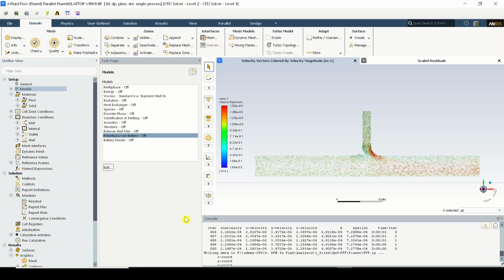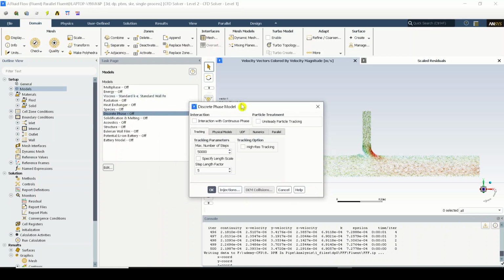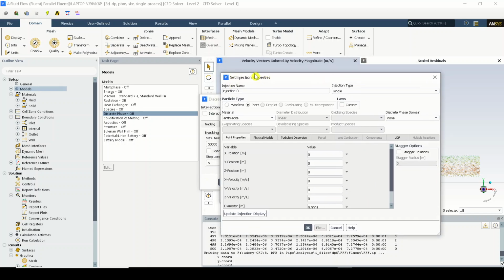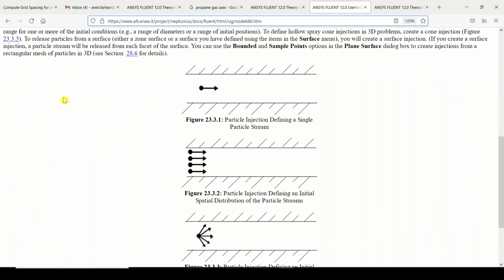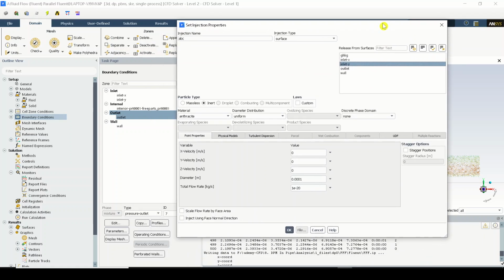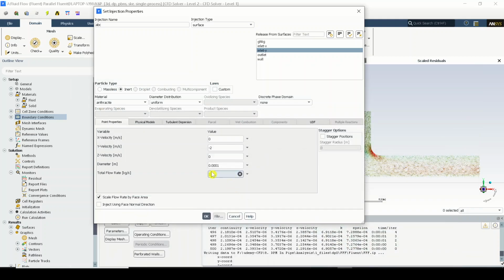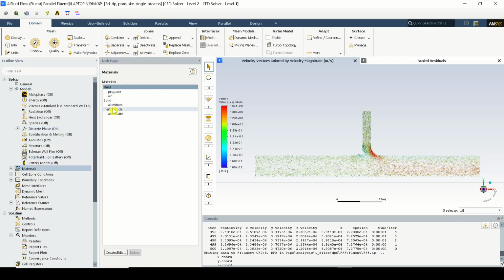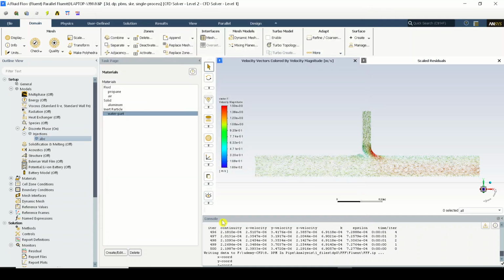ANSYS Fluent DPM Setup – Injection from Secondary Inlet with Water Droplets - 5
In this video, we configure the Discrete Phase Model (DPM) in ANSYS Fluent to inject water droplets from the secondary inlet into the propane gas flow. We walk through enabling DPM, setting up injections from the surface of the secondary inlet, defining droplet velocity and diameter, and assigning water as the droplet material in the inert particle properties. This step prepares our simulation for particle tracking in a multiphase environment.